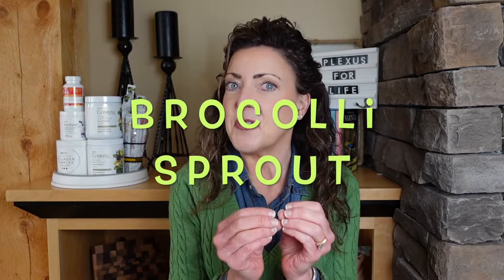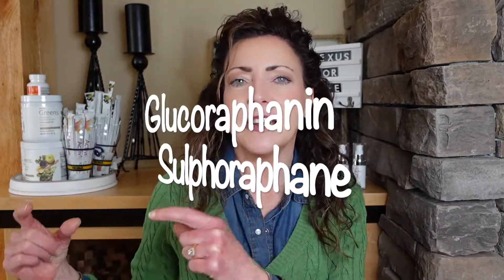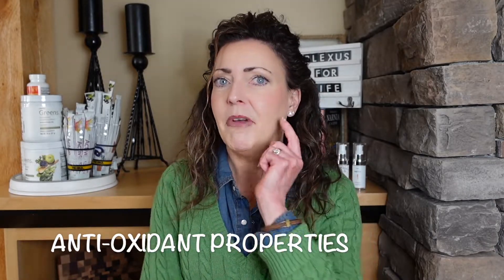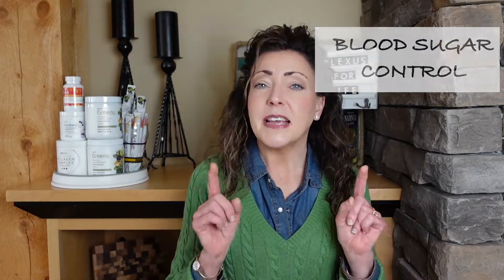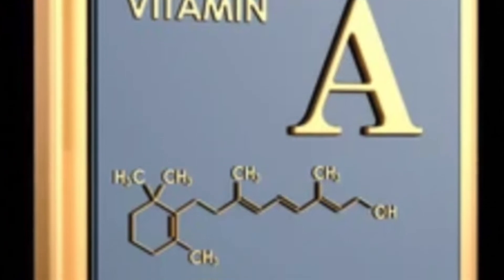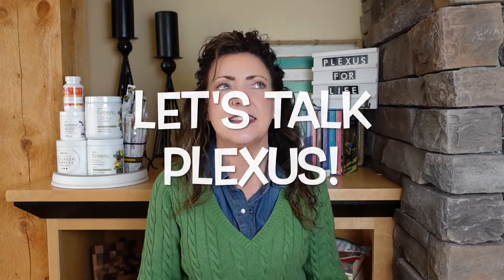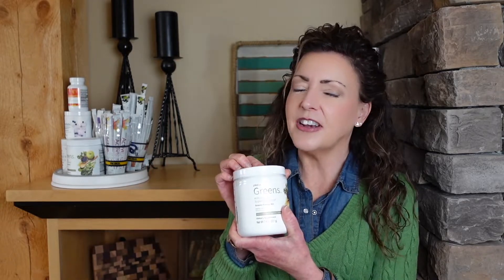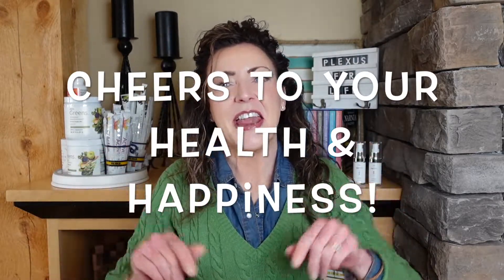BROCCOLI SPROUTS ...Supplement Sunderday What they didn't teach me in pharmacy school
reviewing BROCCOLI SPROUTS  and it's benefits..  Identifying specific Plexus products containing this plant extract.
Check out my Plexus link to see how you can supplement your diet with premium products ...

I encourage you to research these ingredients on your own to make the best decision for your health.